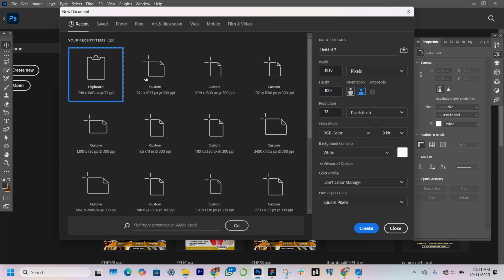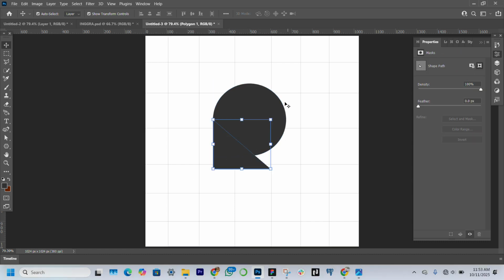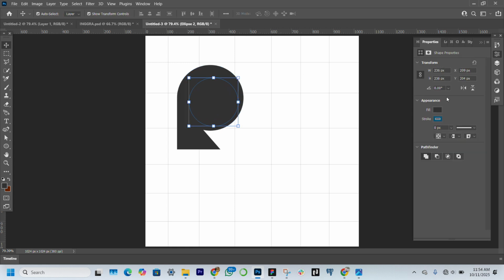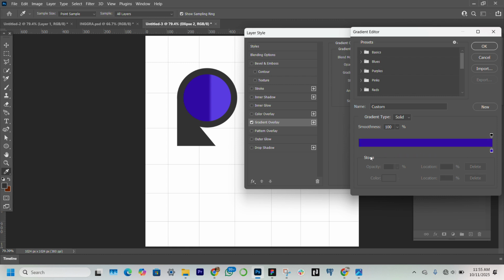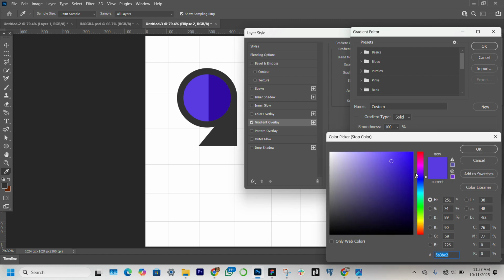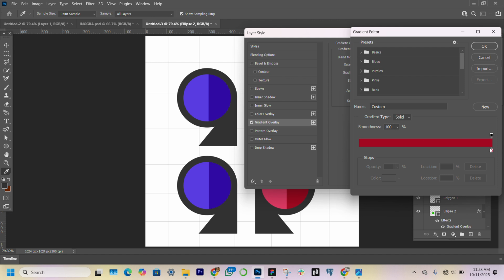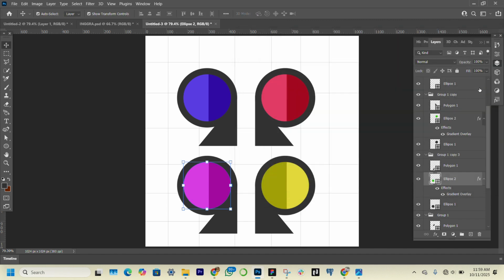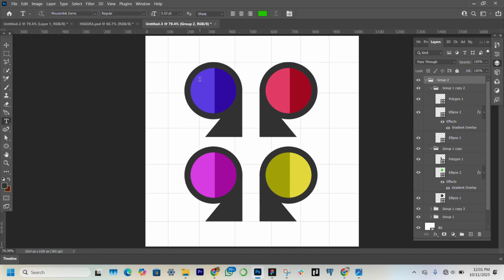Learn to Design a Clean & Simple Infographic in Photoshop | Minimal Yet Powerful Design!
Day 79 of our 100 Days Graphic Design Challenge brings you something sleek, simple, and super effective — a minimal infographic design that proves less is truly more! 💡

In this tutorial, you’ll learn how to:
✅ Structure information clearly and beautifully
✅ Use balance, spacing, and color to create visual flow
✅ Design a clean, modern infographic that communicates effortlessly

Whether you’re a beginner or a pro, this video will help you master simplicity in design — and create visuals that speak volumes without the clutter.